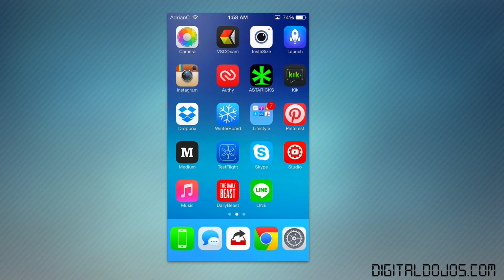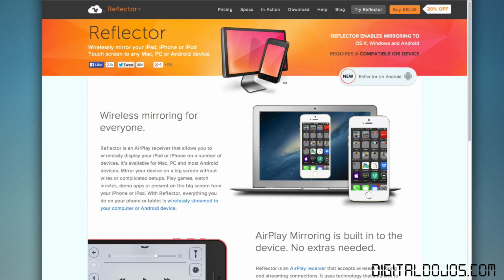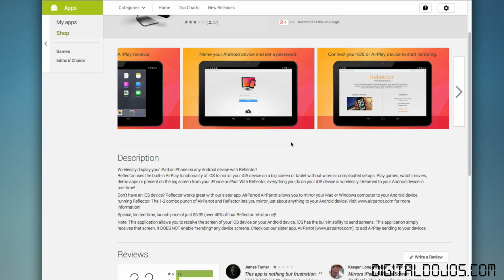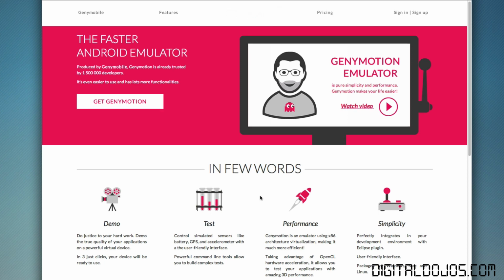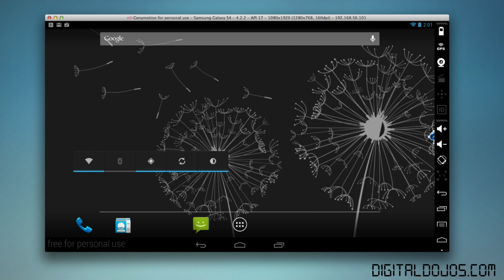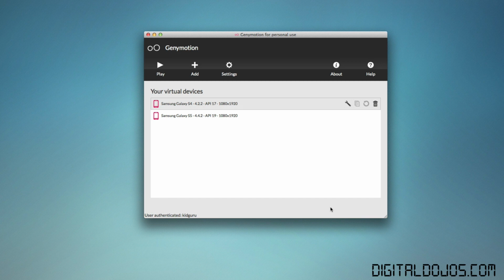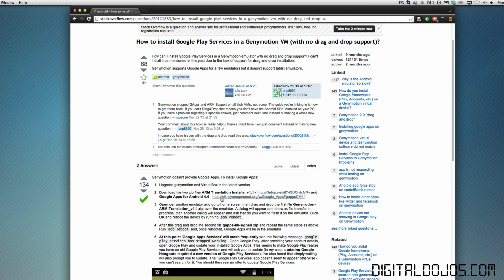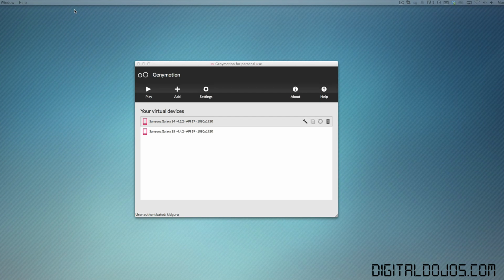How To: Record an iOS/Android Device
A tutorial on recording your iOS or Android device via screen recording.

Steps:
-Find screen recording program
-Choose Mirroring Software